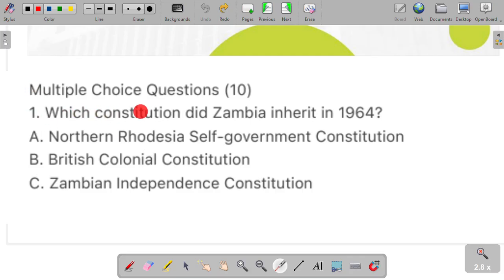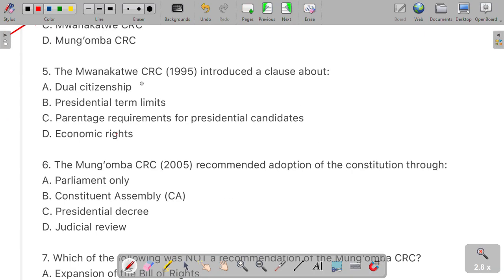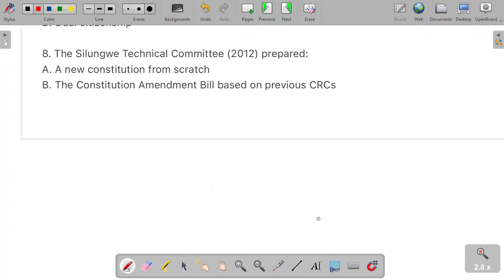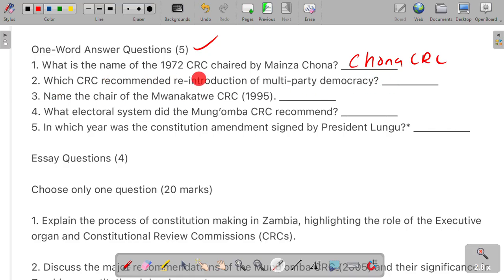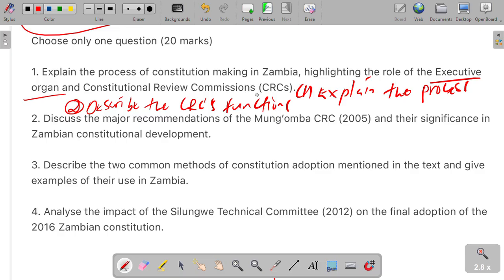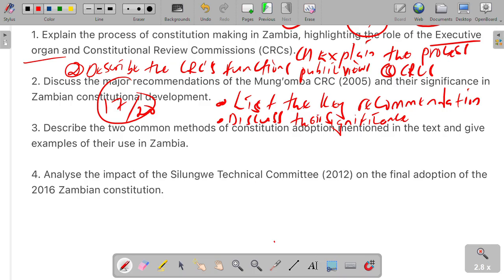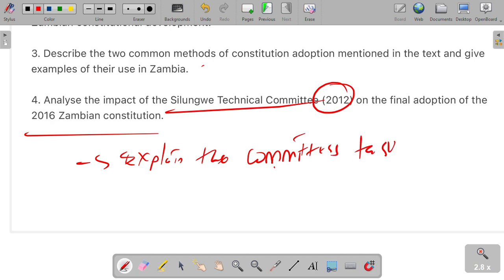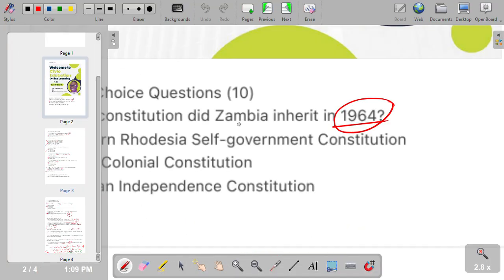G12/GCE CIVIC EDUCATION REVISION QUESTIONS WITH ANSWERS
G12/GCE THE CONSTITUTION AND THE CRC
Focus: CONSTITUTION

For AFFORDABLE ONLINE LESSONS/ TUITIONS FOR:

•Slow Learners •Those who wrote the exam years back •Busy Schedules •Civil Servants •Rewriters •Comeback Students •Wives/Mothers •Those who are 50+ years old.